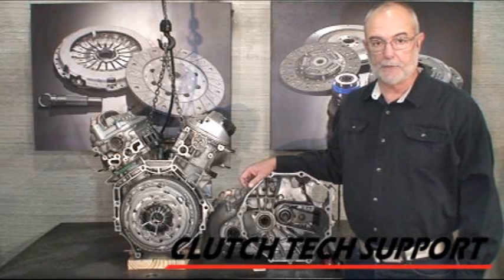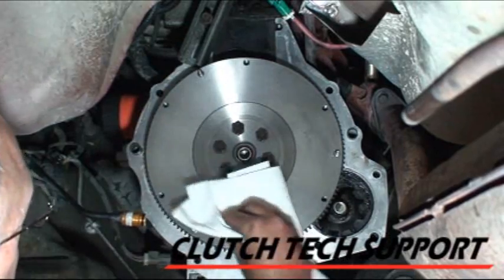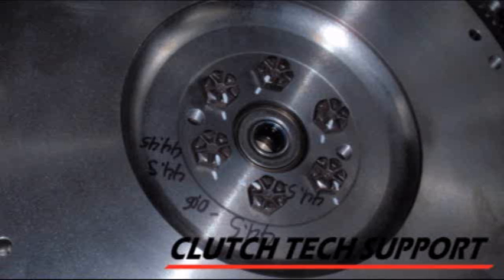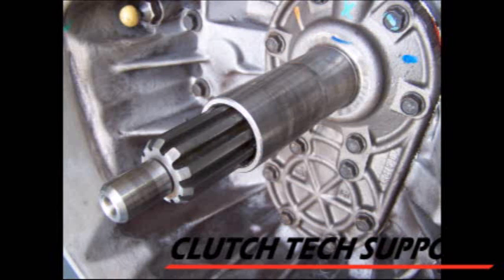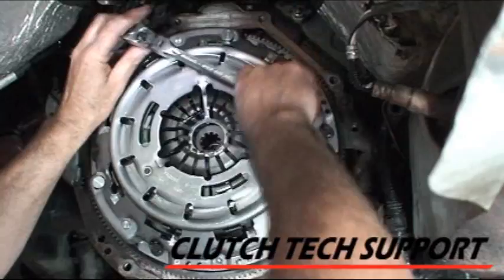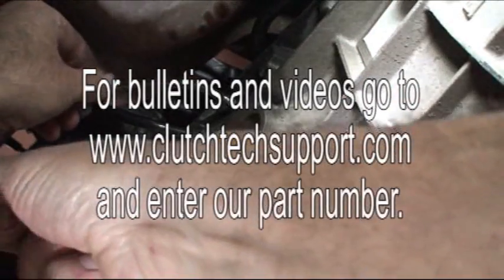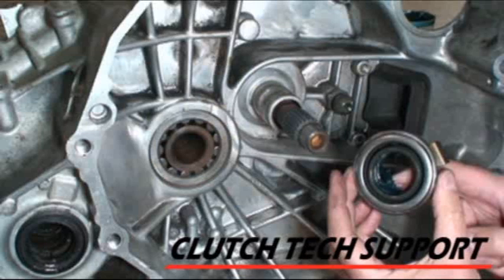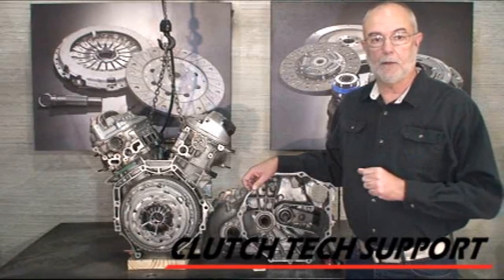Clutch Quick Start Installation Guide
Basic practices for a successful clutch installation.